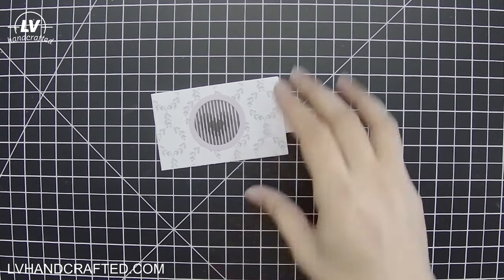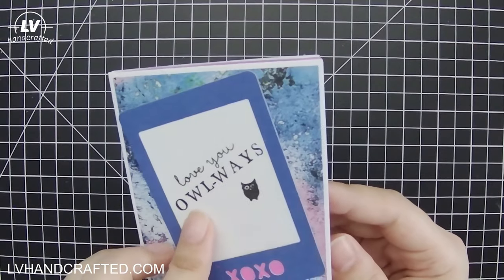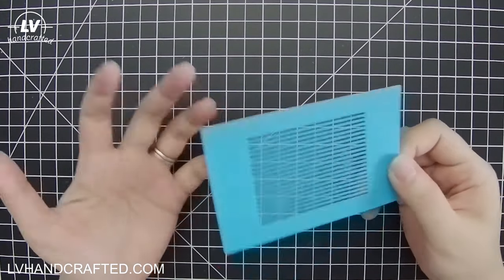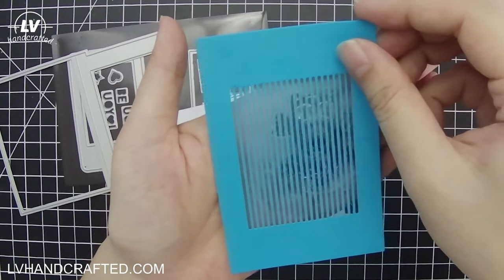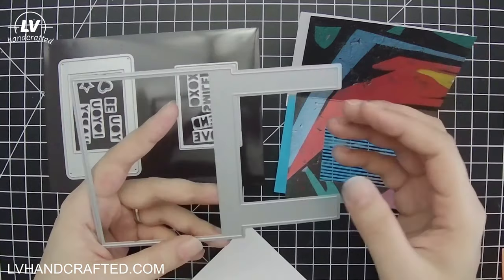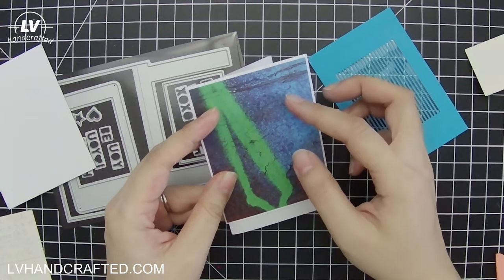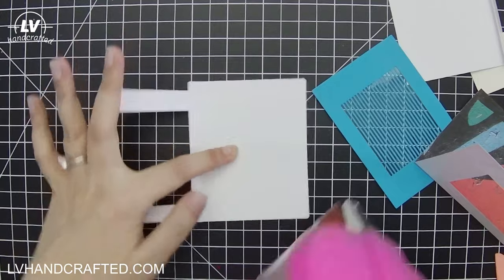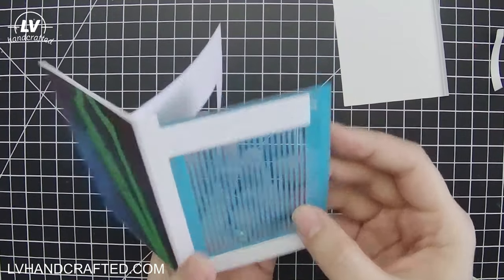Motion Crafts - Small Card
This tutorial covers the basics of how to use the Motion Crafts Small Animation Card die set to make this cute card. I also used a regular sentiment stamp and created my own animation!